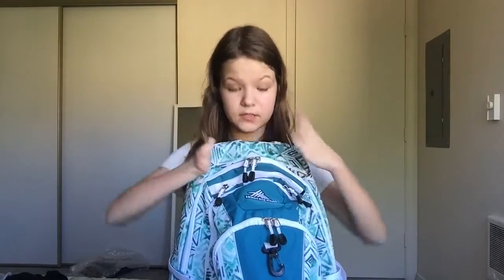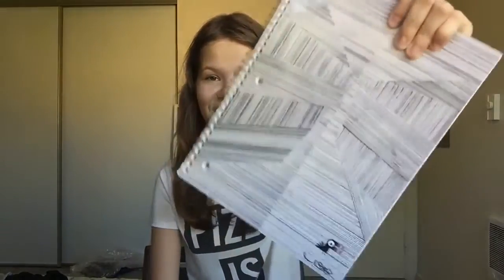Alyssa's School Supplies Haul!